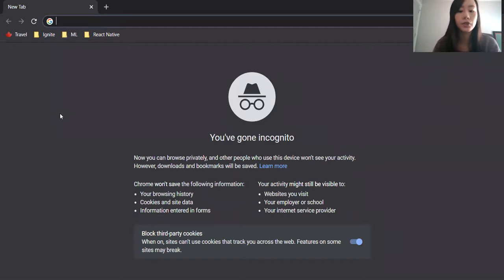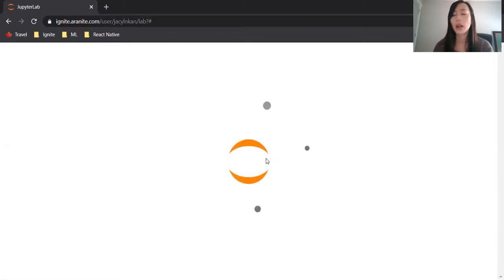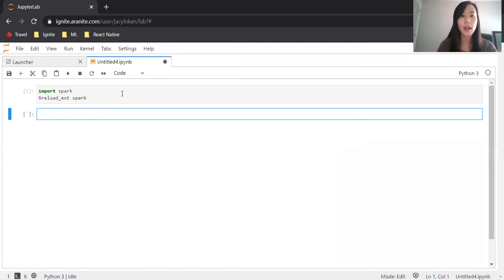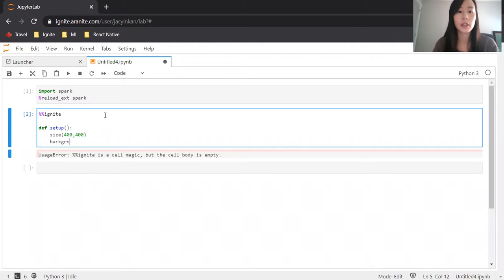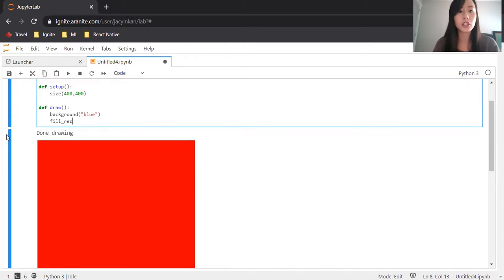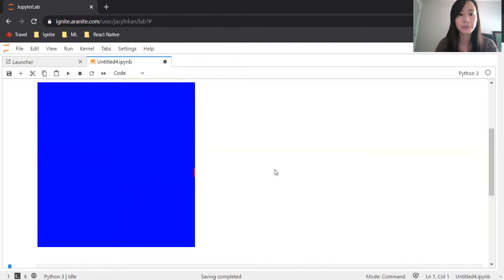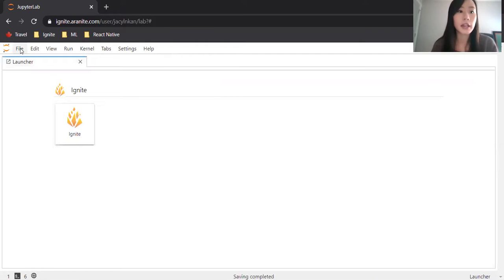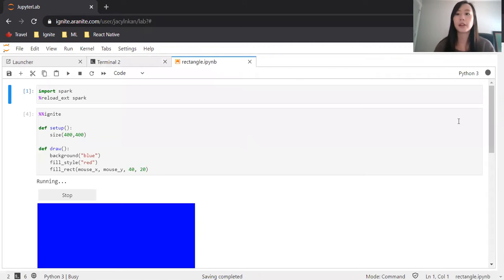How to Set Up Jupyter Notebooks for Schulich Ignite Spark